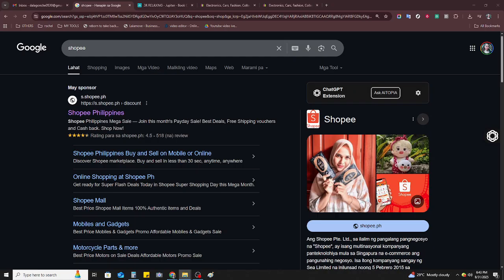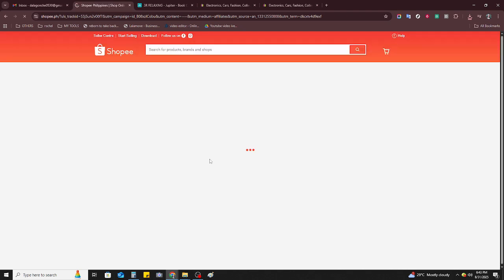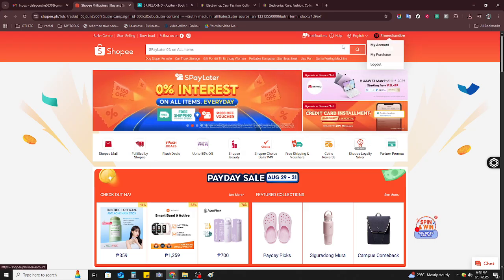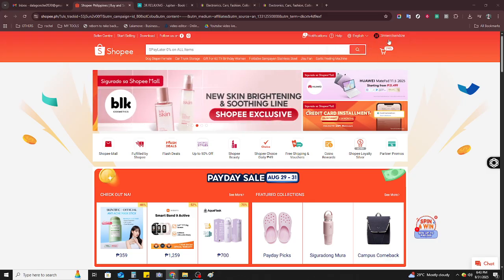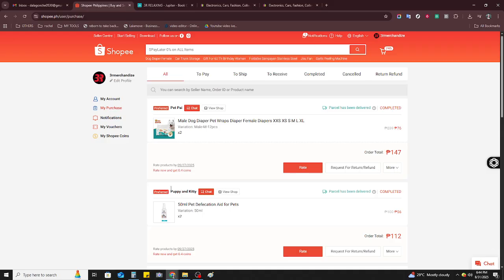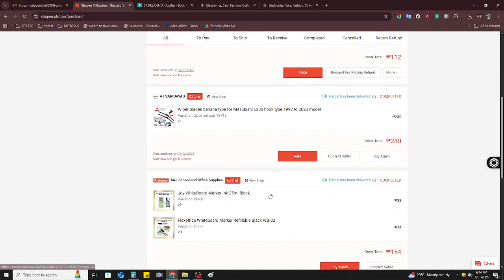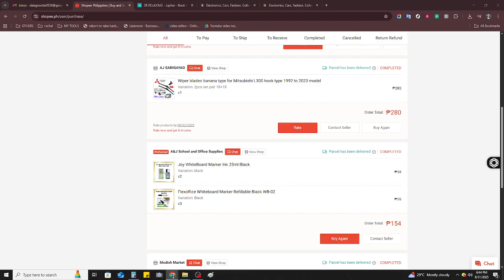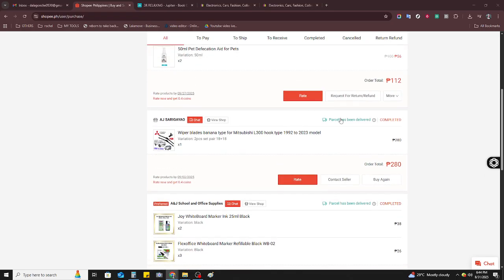How To Check My Orders In Shopee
Want to track your Shopee purchases easily? In this tutorial, we’ll show you how to check your orders in Shopee so you can view order details, track shipping, and stay updated on delivery status. Whether you’re buying electronics, fashion, home essentials, or gadgets, knowing how to check your Shopee orders helps you manage your purchases and ensures a smooth shopping experience. Follow this step-by-step guide to track your orders, contact customer support if needed, and stay informed about every step of your Shopee purchases!